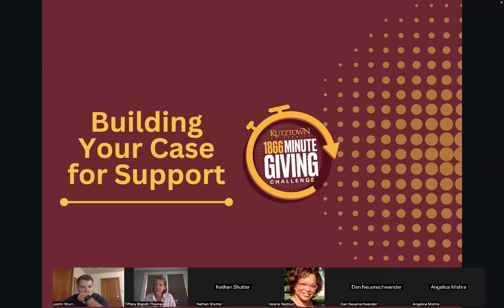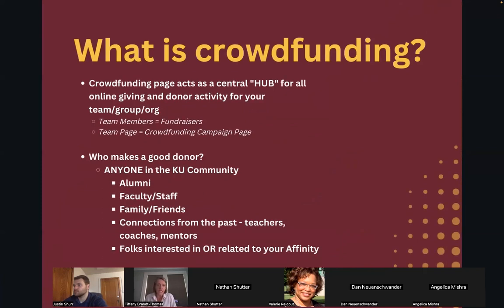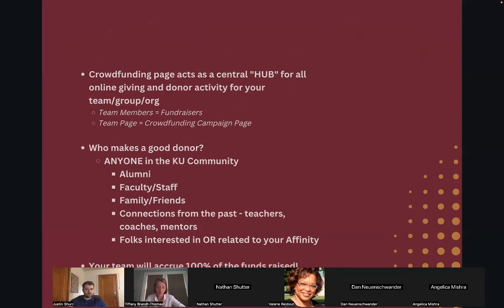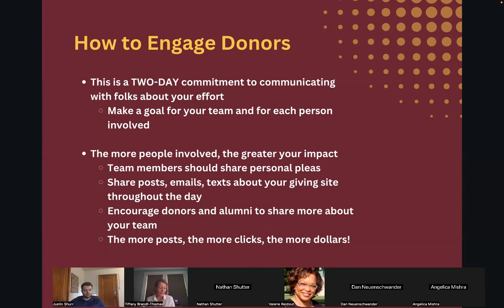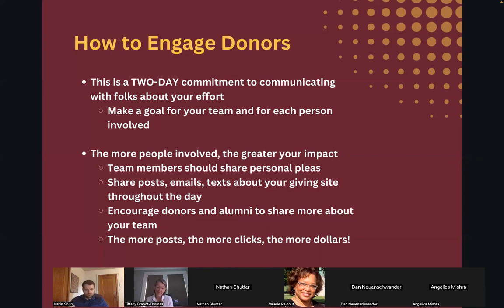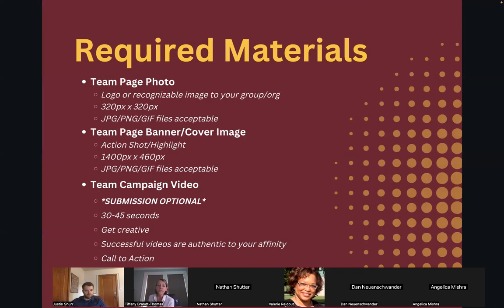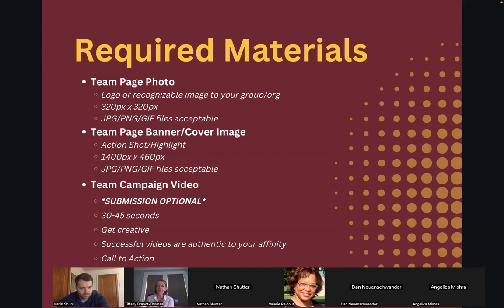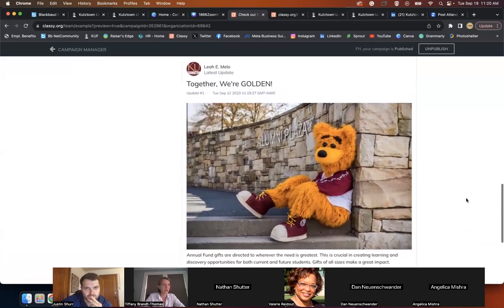1866 Zoom #1: Building Your Case for Support | KU Foundation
Tiffany Brandt-Thomas, Director of Philanthropy - Annual Giving & Campus Partnerships, breaks down what teams can expect from a new year of 1866 and how to generate donors and dollars.